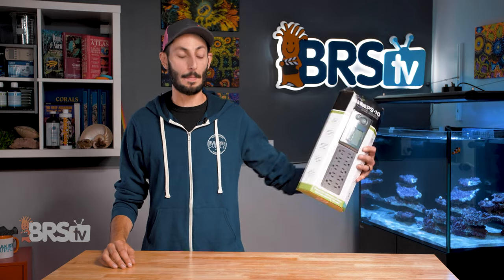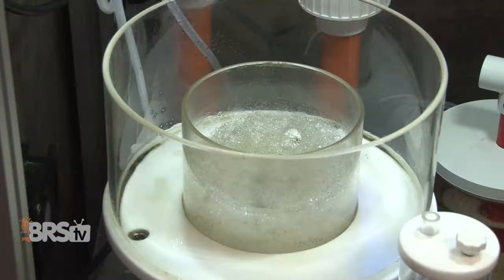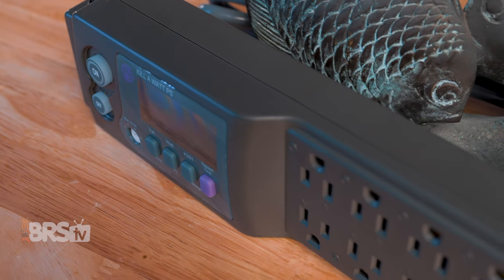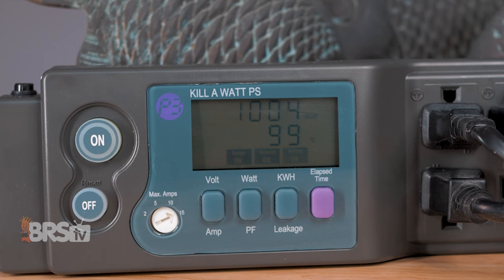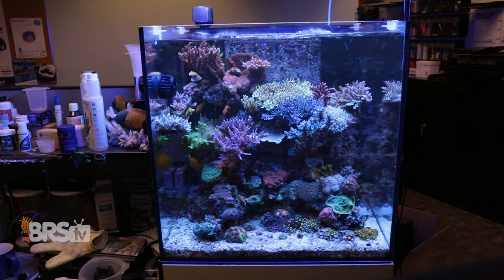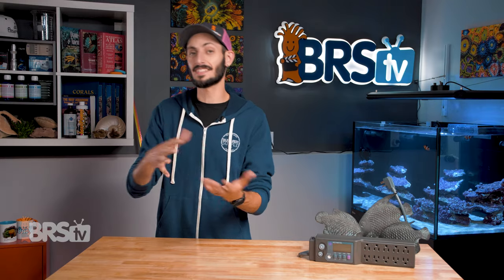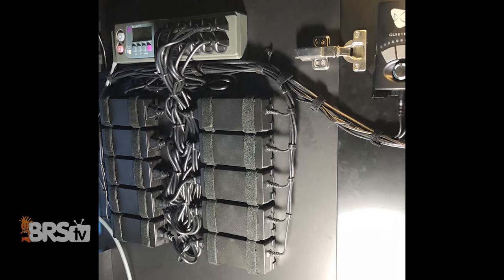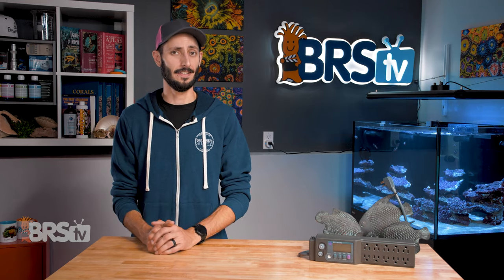Not just an extension cord & surge protector. It also monitors power! Kill A Watt PS-10 Power Strip.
If you're going to plug expensive reefing gear into a power strip you should consider one of the best like the Kill A Watt PS-10. It has easy ON/OFF buttons, 10 individual outlets, an easy to read display screen AND it monitors your power consumption as well. Definitely a power strip you can rely on to protect your gear.

One of our favorite powerstips out there, which is why we have one on most BRS tanks!